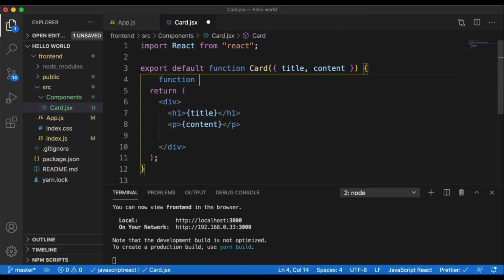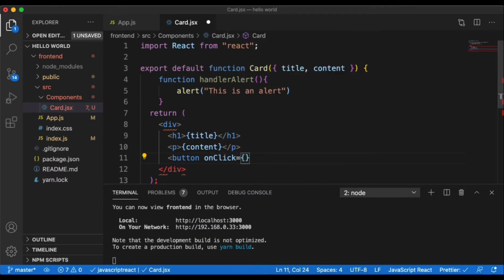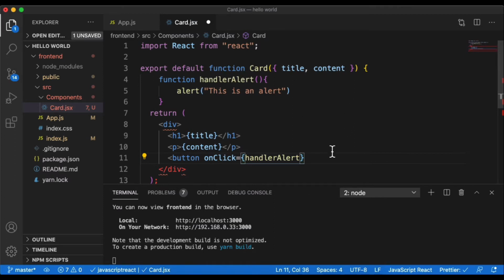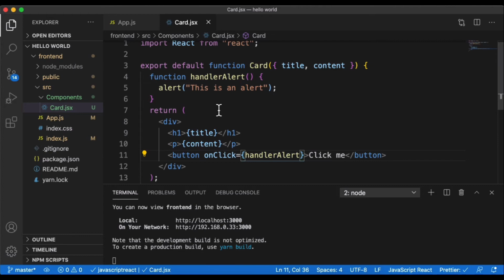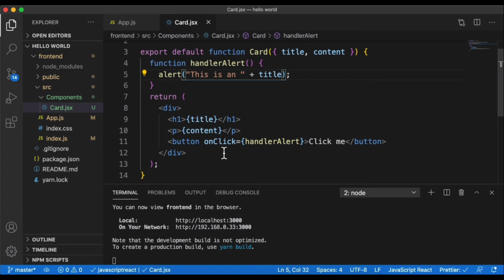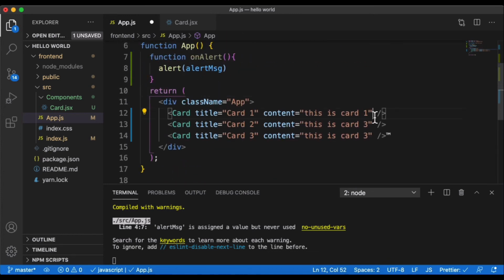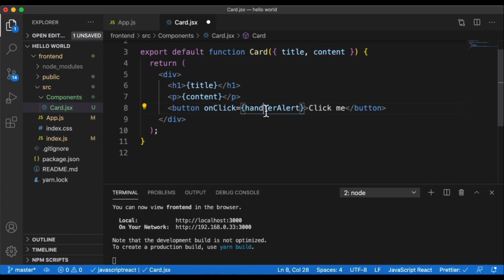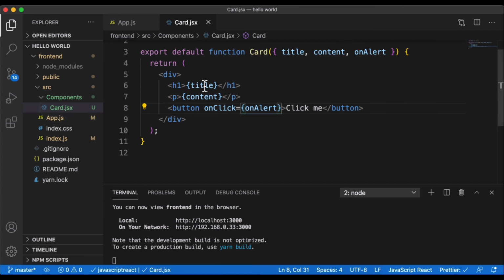Two Way Props - ReactJS Noob 2 Pro